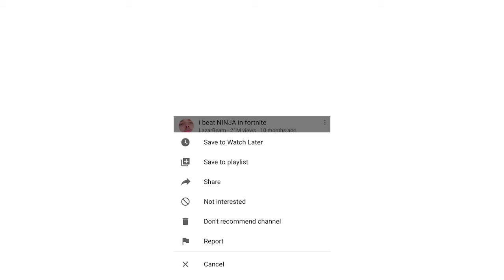How to Turn Off Recommended Videos on YouTube 2020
How to Turn Off Recommended Videos on YouTube 2020. Step by step instructions of how to remove recommended videos and channels from youtube on your phone for Android and iOS operating systems with the YouTube app new update in 2020. You can do this on Samsung Mobile, Apple iPhone, Nokia Mobiles, LG Phones, Huawei Mobile's, ZTE Phone's, Google Devices, Sony Device's & the TCL Device + PC Computer. This tutorial guide commentary voice over is done by a native English language speaker.